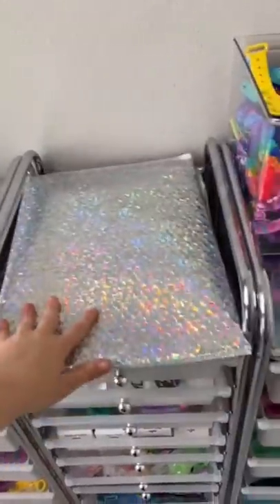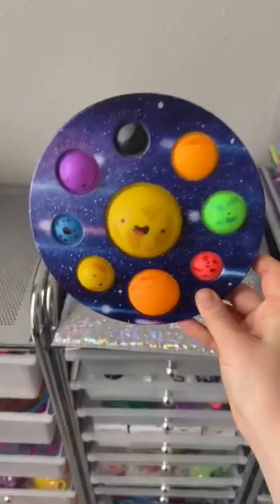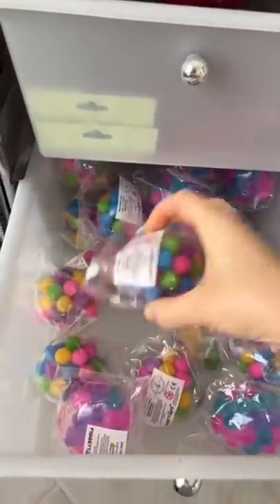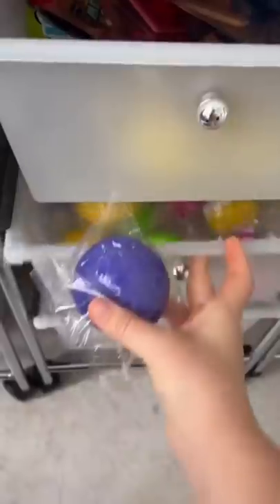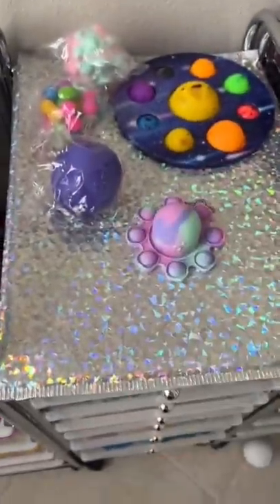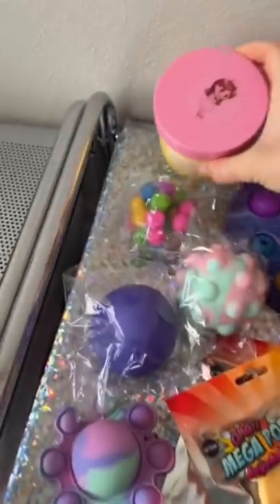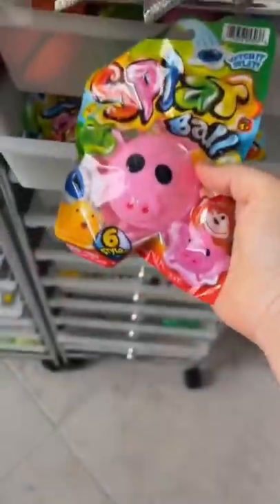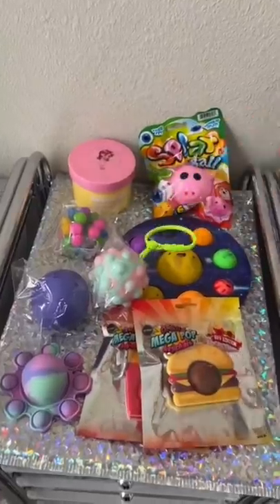Pack an Order with Mrs. Bench